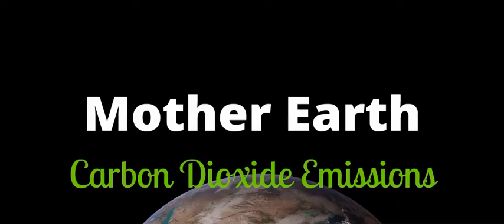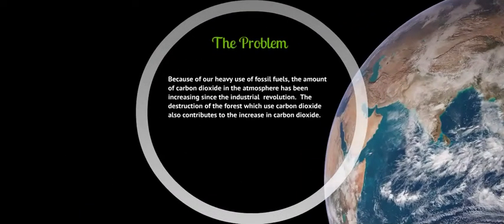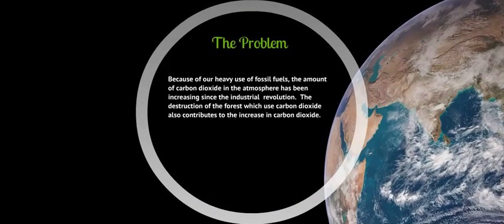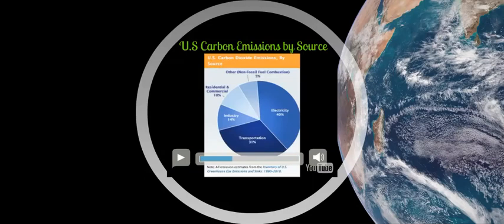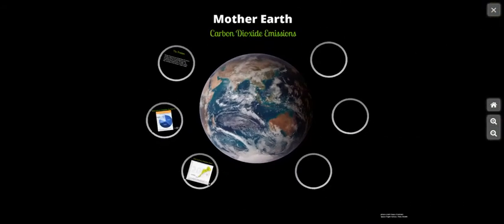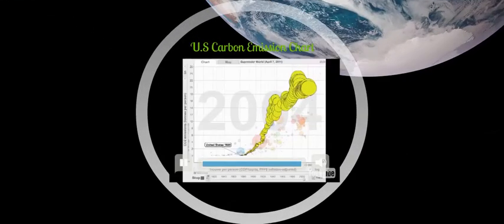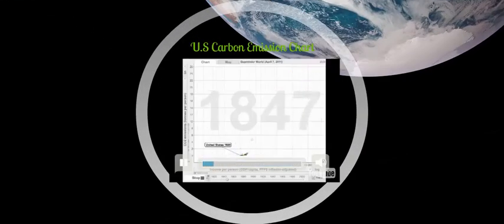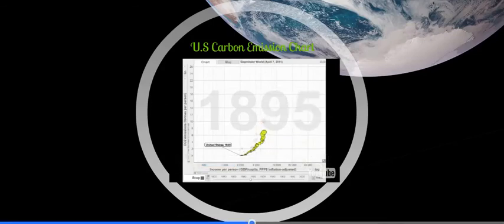A&S300 ITIQVislab MotherEarth Emily Heflin